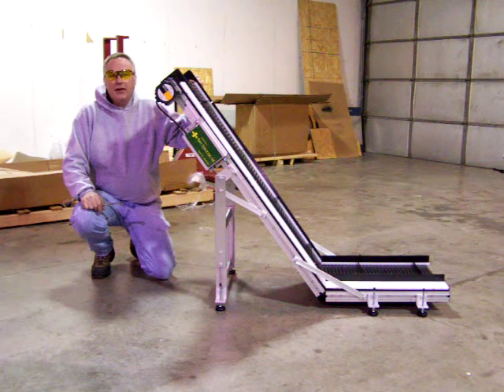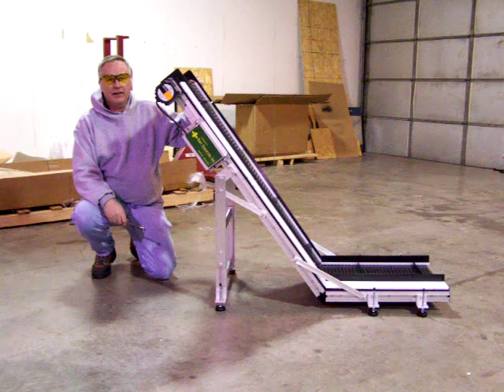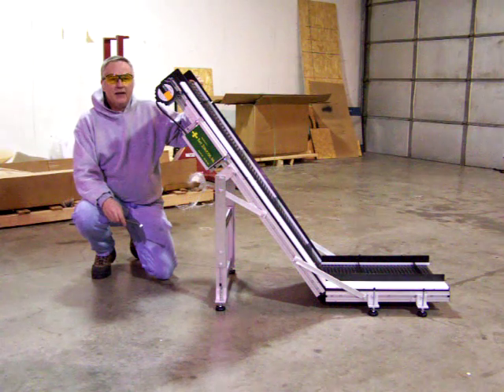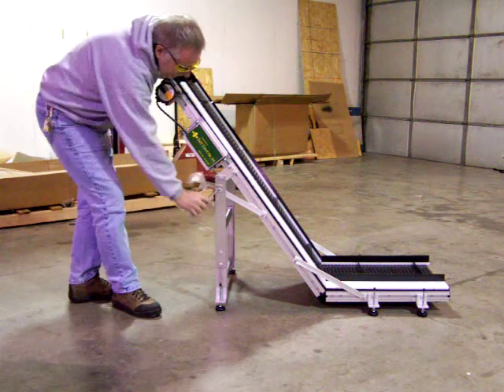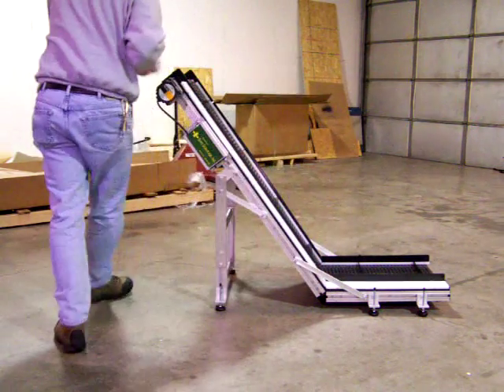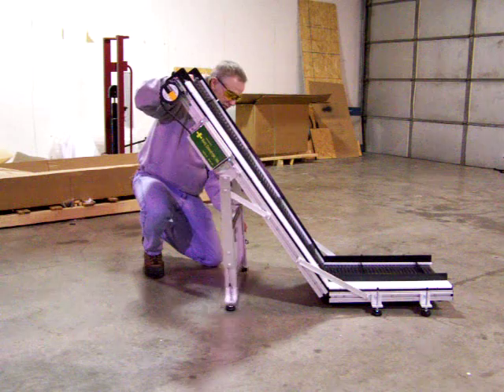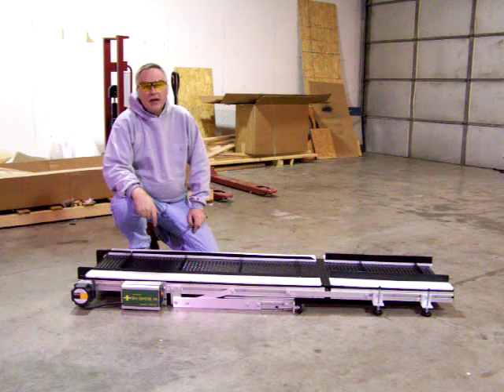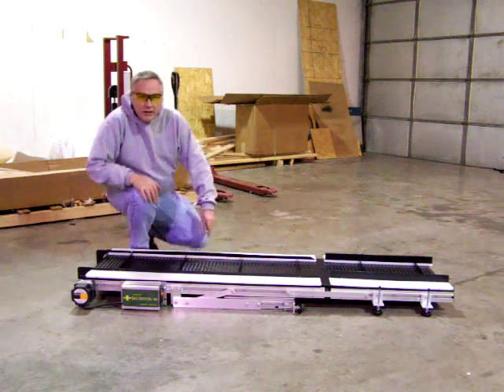Adjustable Incline Conveyor Installation